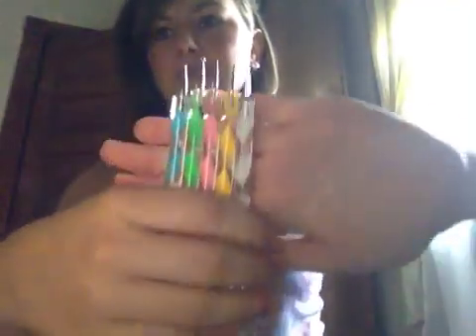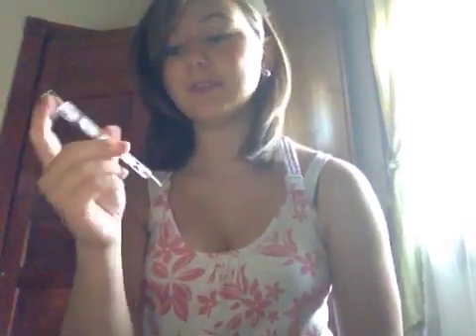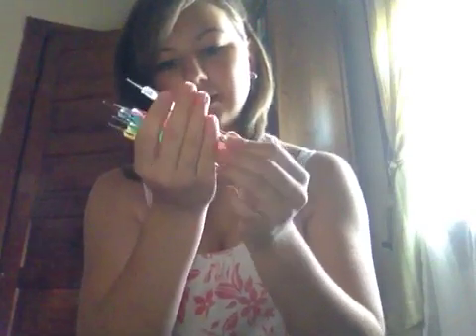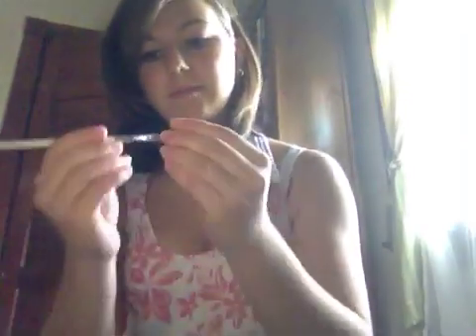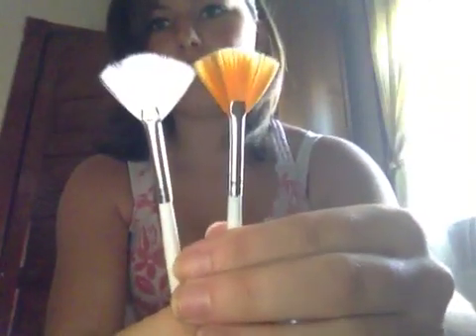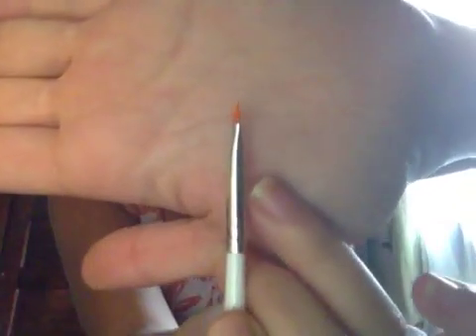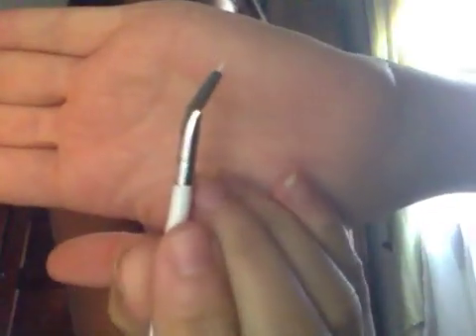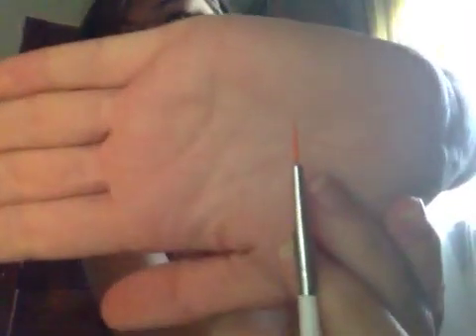Born pretty review. My nail biting story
My order from born pretty came in and I wanted to share it with you guys. Also I wanted to tell you guys about my nail biting experience from the days I had teeth to the beginning of July 2013. Tips on how to stop.
Born pretty website take a look ;D

Hope you enjoyed the video :) see you soon with a new guitar cover!